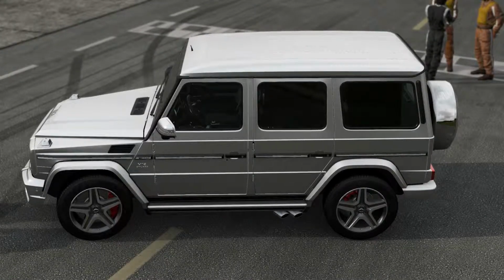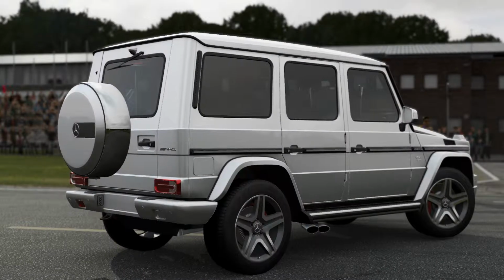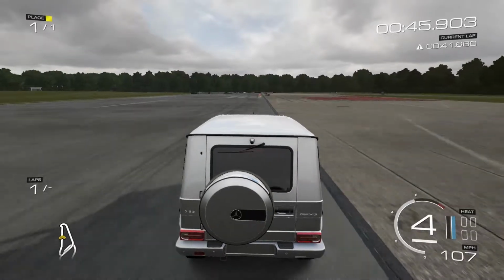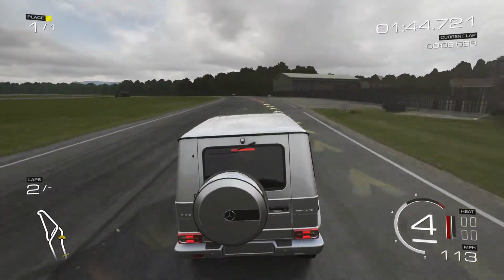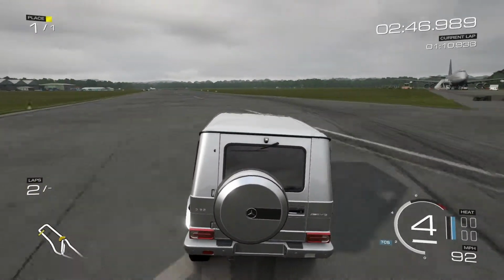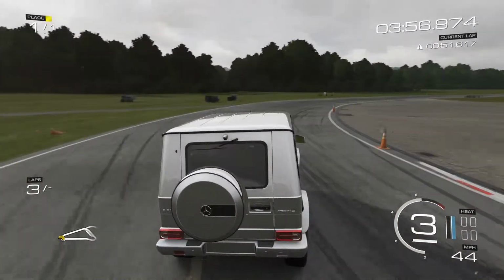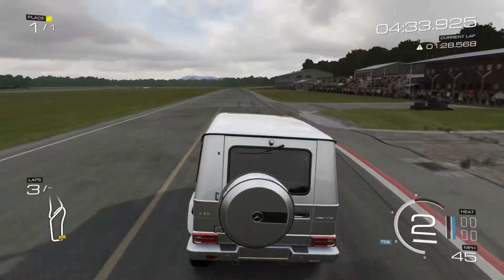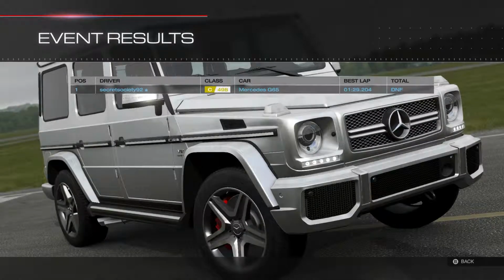Extreme Power, No Handling - 2013 Mercedes-Benz G 65 AMG (Forza 5)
Stupidly big and utterly useless on a track, this Mercedes 4x4 gets a tough time round the Top Gear track.

Previous Times -
’52 Ferrari 375 - 1:22:614
‘04 Honda Civic Type-R - 1:25:156
’39 Maserati 8CTF - 1.25:420
’73 BMW 2002 Turbo - 1:26:233
’91 GMC Syclone - 1:27:705
’70 Dodge Challenger R/T - 1:29:386
’83 GMC Vandura - 1:30:457
’63 Volkswagen Beetle - 1:30:636
2011 Ford F-150 Raptor - 1:31:498
’40 Ford De Luxe Coupe - 1:32:286

Stats -

800 HP
849 LB-FT
6300 CC V12
5691 LBS